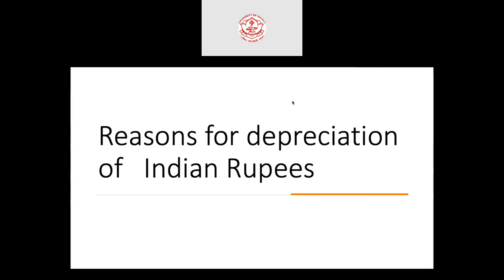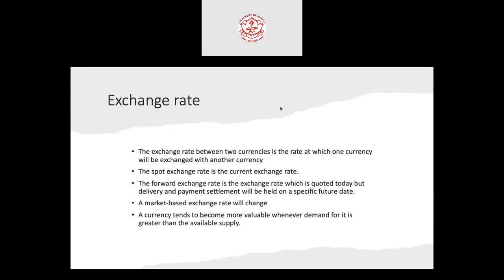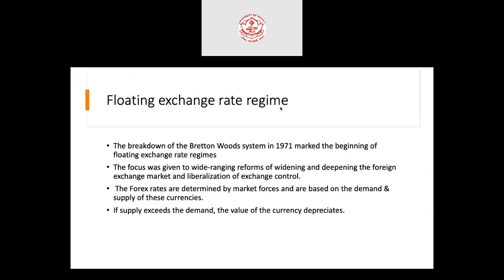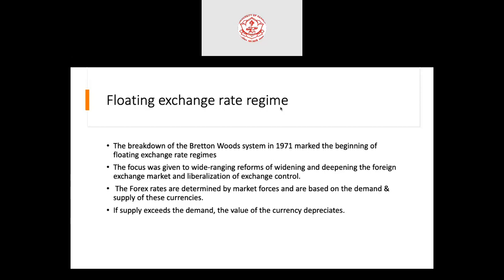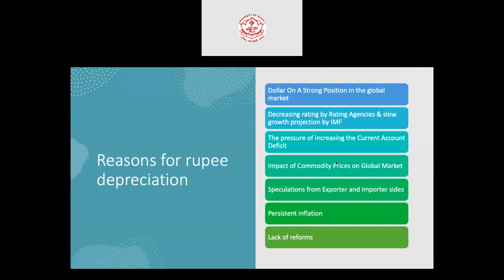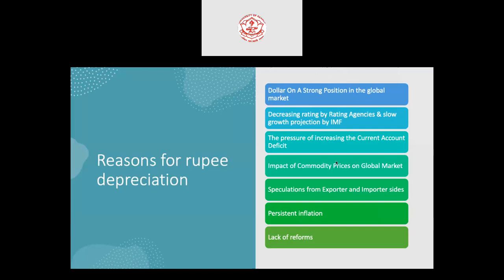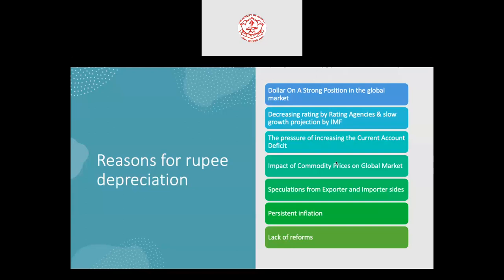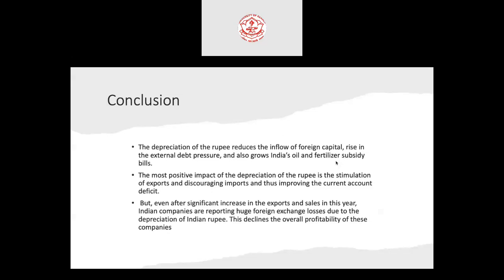Reasons for Depreciation of Indian Rupees with US Dollar